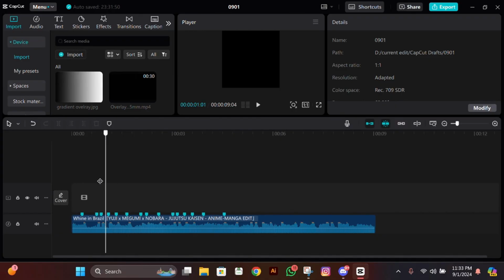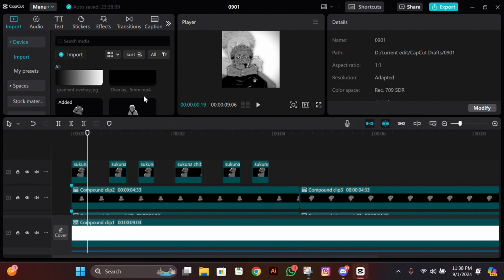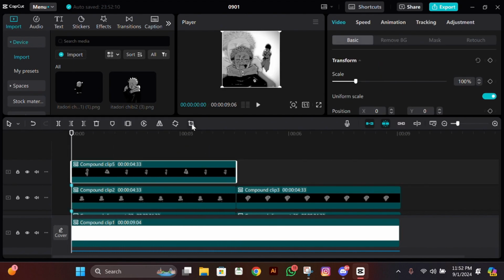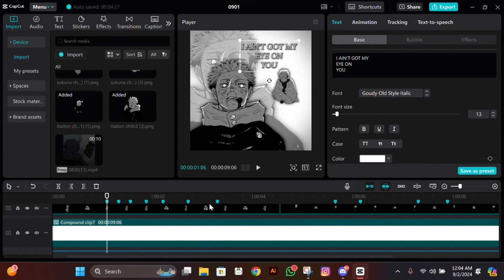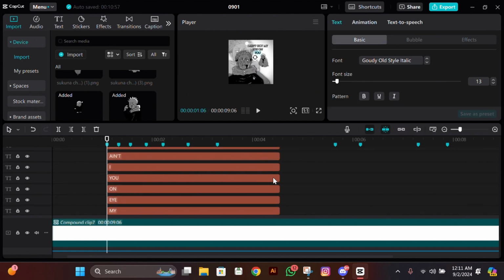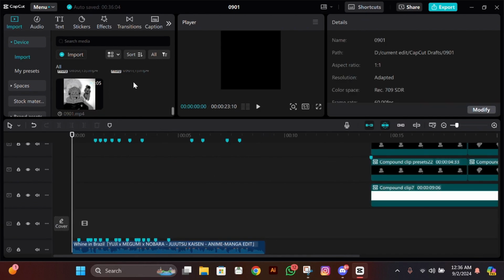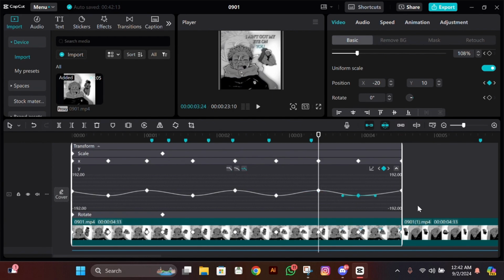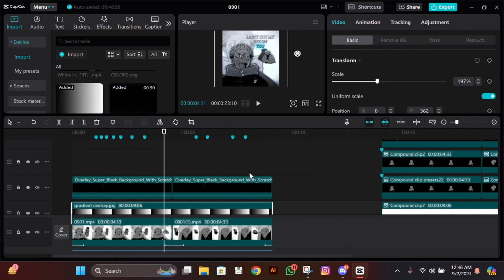Whine In Brazil Edit Tutorial | Trending Manga Edit Tutorial In Capcut PC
Whine In Brazil Edit Tutorial In Capcut PC
Fire Trending Manga Edit Tutorial In Capcut
Trending Manga Edit Tutorial In Capcut
Cool Manga Edit Tutorial In Capcut